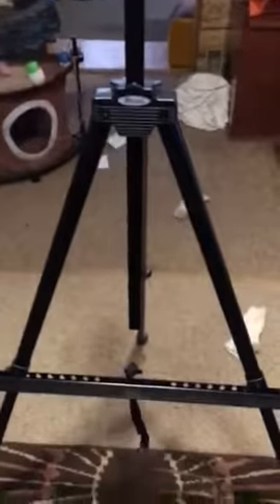Review for Us Art supply big sur extra large tripod easel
This easel is huge and like always US art supply delivers only the best. You can use this on a table top, or on the ground. I like how I can adjust it to fit whether or not I am sitting or standing. It is the most versatile easel I have ever owned. I recently got a portfolio case and there was a slot for an easel of this size and style so I knew I needed on to finish off my set. The easel fits right down in the slot and makes the portfolio bag all the more complete. The easel comes with a storage bag that has a great zipper that I'm sure will last for years to come. The adjustments are easy breezy. Overall I can find no faults with this easel. The tops will clamp down on a canvas and it adjusts to really long or really short ones. I received this product at a discounted rate in return for my honest unbiased review.